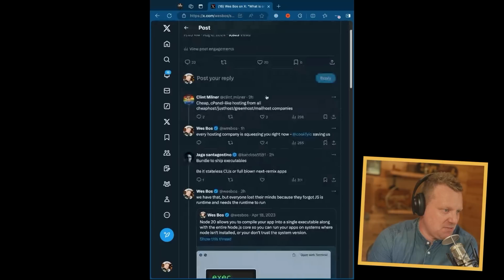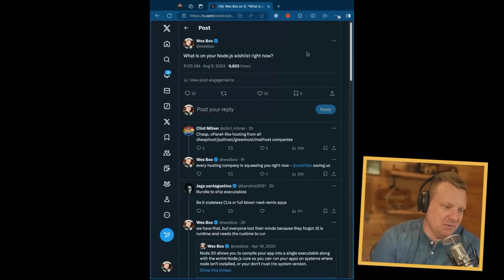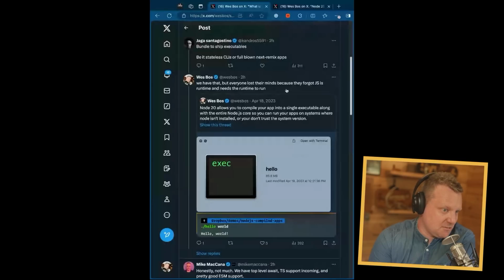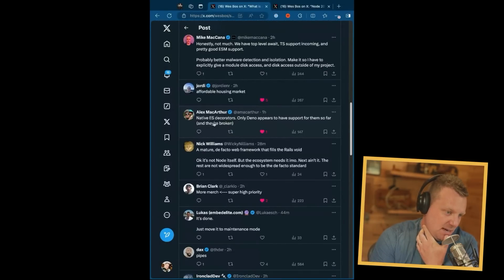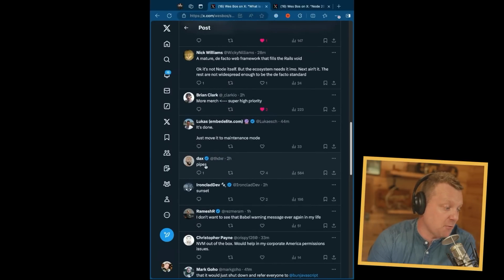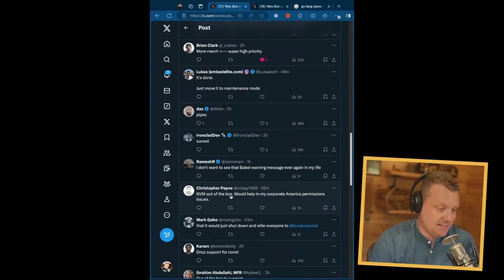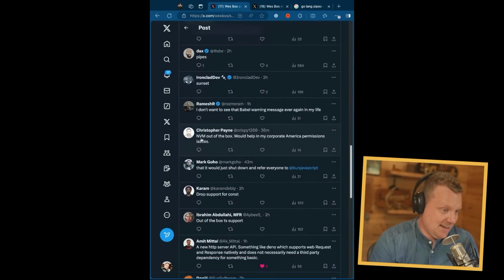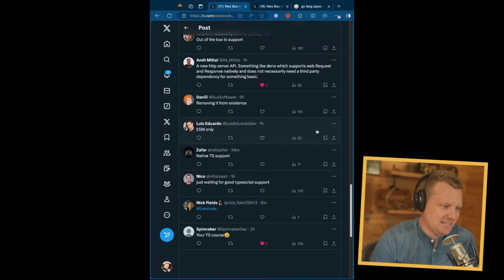NodeJS Evolves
In this episode of Syntax, Wes and Scott talk about the latest features in Node.js, including native support for TypeScript, .env parsing, a built-in test runner, watch mode, SQLite integration, glob support, and top-level await. They also discuss some wishlist items, and experimental features like WebSocket support and the require module.

Show Notes

(00:00) Welcome to Syntax!
(01:13) Brought to you by Sentry.io
(01:37) Node.js new features
(02:51) TypeScript
(10:03) SQLite v22.5
(14:35) .env support
(16:24) Test runner
(19:42) Watch Mode
(21:22) Glob support
(22:48) Top-Level Await
(26:40) Experimental require module
(29:39) Experimental WebSocket support
(30:13) Async local storage
(31:43) Single file executables
(32:46) Wishlist
  * (32:54) Hot reload
  * (34:20) Window shim
  * (35:30) Better server
  * (35:56) Better terminal integration
(41:36) Twitter responses
(46:54) Sick Picks
(54:56) Shameless Plugs